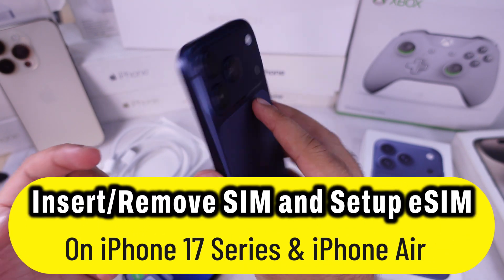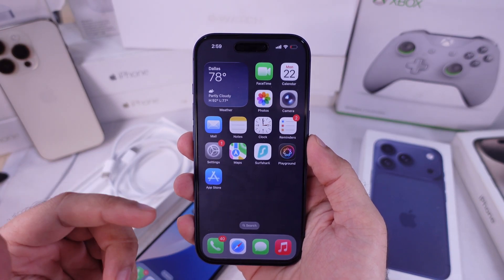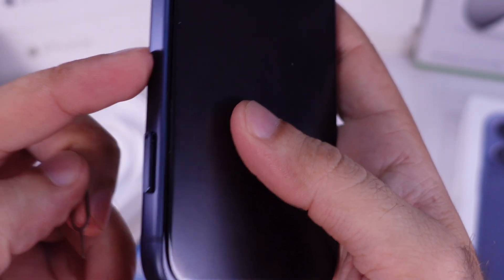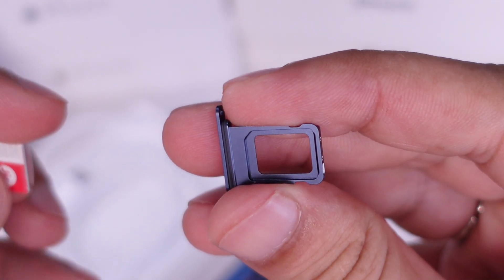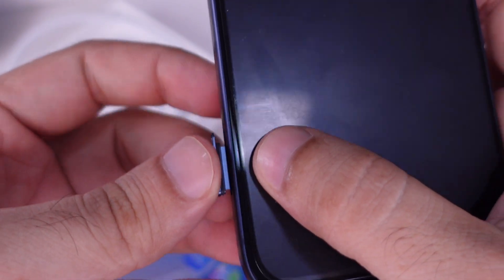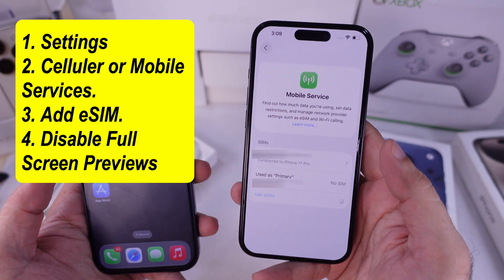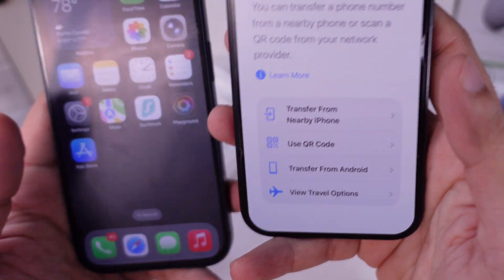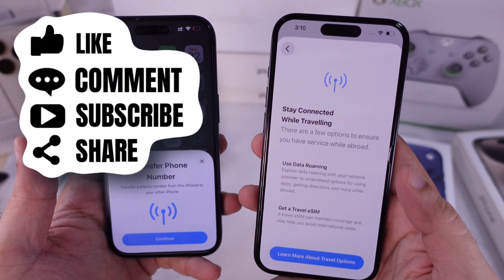iPhone 17 Pro/Max HOW TO: Insert/Remove a SIM Card & Transfer eSIM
Here's How to Insert/Remove a SIM Card from iPhone 17, iPhone 17 Pro, iPhone 17 Pro Max & Transfer eSIM to iPhone 17 from old iPhone. Transfer eSIM From Nearby iPhone, Add eSIM Use QR Code, Transfer From Android
and View Travel Options.

00:00 intro
00:05 Physical SIM Card iPhone in country
00:22 Insert SIM Card on iPhone
01:53 Add or Transfer eSIM on iPhone 17

The iPhone 17, 17 Pro, and 17 Pro Max still come with a physical SIM tray in most regions like India and Europe, but in the US, Canada, and a few other countries they’re strictly eSIM-only. The iPhone 17 Air flips the script completely—it’s eSIM-only worldwide, even in China.

First turn off the iPhone to avoid network or SIM errors, open the control center and Touch and Hold on the power off icon to turn off. and Slide to power off to complately switch off.

Now, Use SIM ejector tool (comes in the box) or a small paperclip.

On physical-SIM models, the SIM tray is on the left edge. You’ll see a tiny pinhole next to a slim metal outline.

If you have no SIM tray, then your iPhone support both the eSIM. we will check later in this video.

Insert the tool straight in to the pinhole—don’t angle it—and press gently until the tray pops out.

Lift the tray and note the diagonal cut corner—that’s your orientation guide. If there’s an old SIM, lift it out carefully. Avoid touching the gold contacts.

Seat the SIM flat in the tray. The cut corner and the notches help it sit perfectly—no wobble, no bulge.

Press dow and realign.

Now, turn on your iPhone, press the side power button to turn your iPhone. wait for few seconds to register your network and appear signal at top right corner.

If you don't have SIM Tray, the open the settings app on iPhone, scroll to mobile services.

and scroll to Add eSIM option, if you have iPhone near by then you can transfer to iPhone 17 Pro.

Select the Numdber you would like to transfer. if not in the list, then In other option, Transfer from nearby iPhone, Use QR code given by your carrier via email, or Tranfer from Android or Other travel option.

Once you complate the setup process, you can activate eSIM instentely. if not and getting any error then contact your carrier. of write a comment below to get more details about your carrier and guide from our expert.